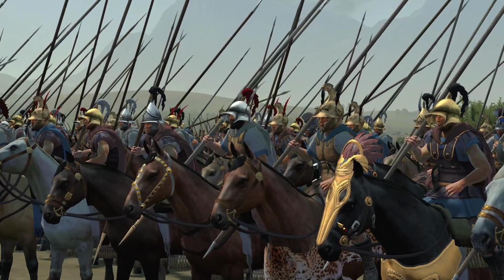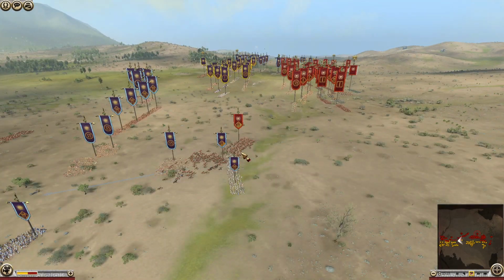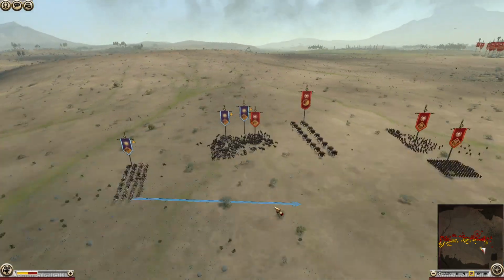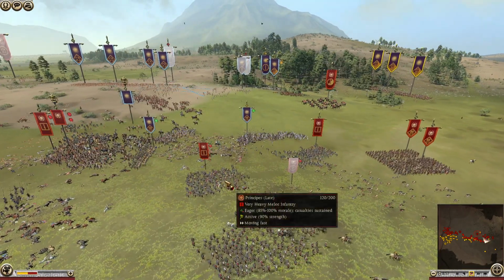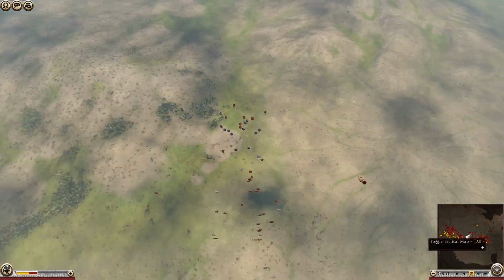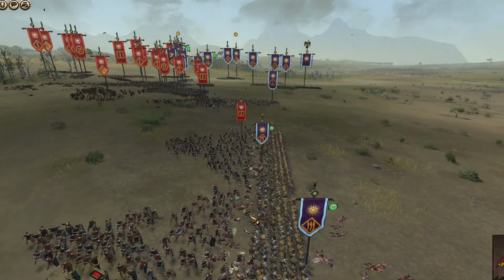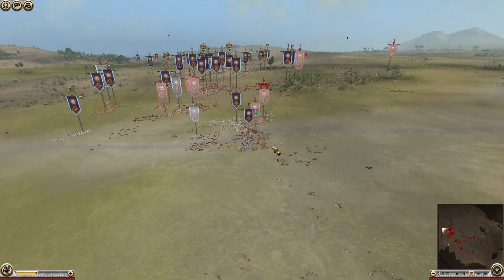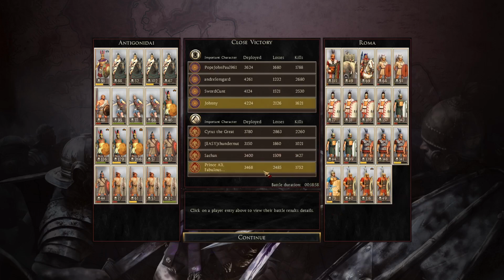Battle of Cynoscephalae (197 BC) - Divide Et Impera Rome 2 Historical Battle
The Romans have invaded Macedonia! The wish to see this once great nation become part of their own empire! Now at Cynoscephalae the Macedonians plan to stand and defend their homeland! Will the pike phalanx stop the manipular armies of Rome?!